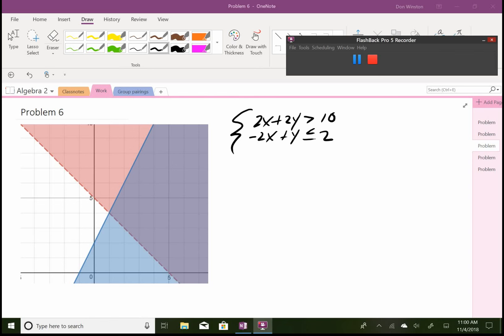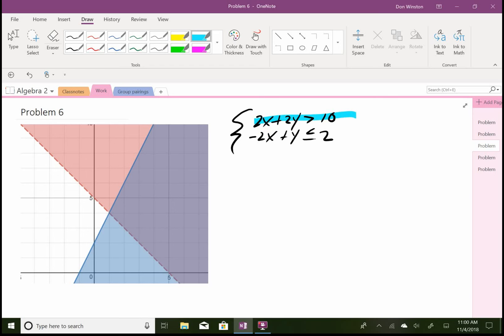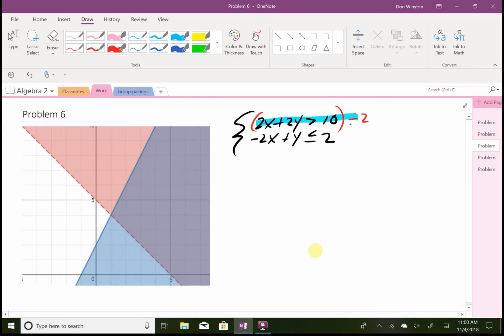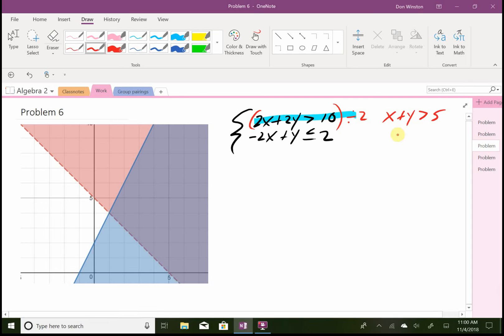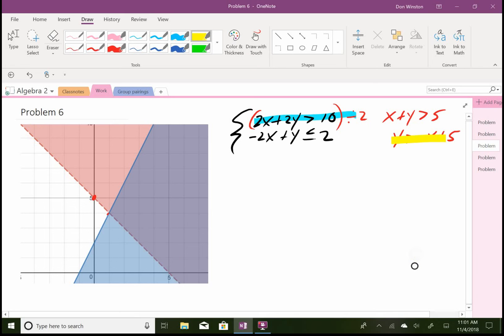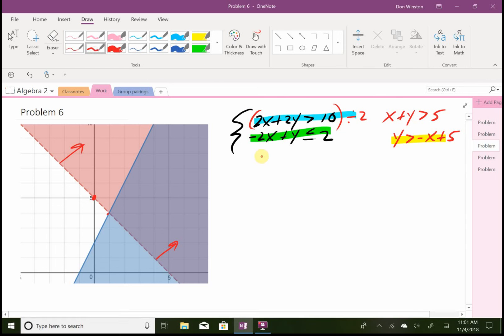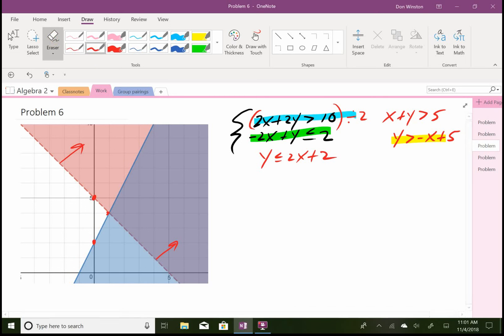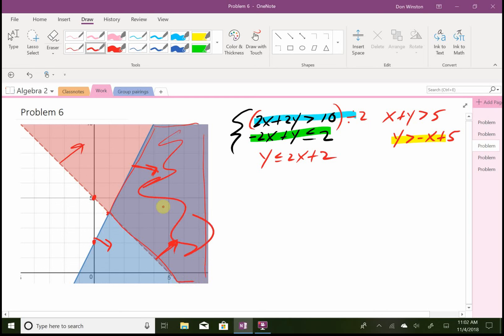Chapter Test Review #6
Problems 6